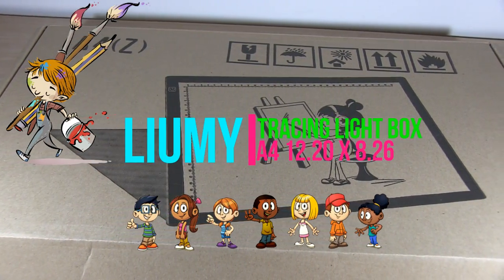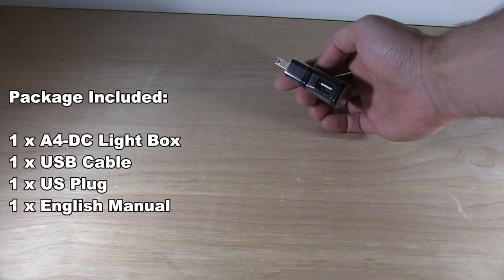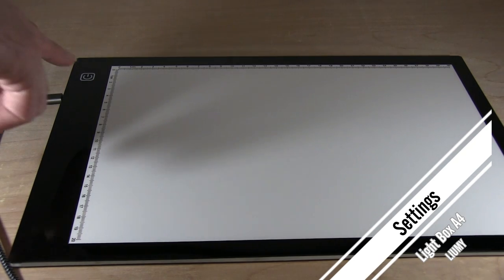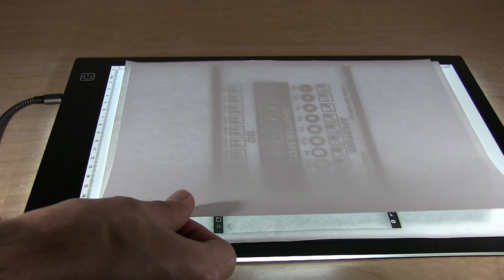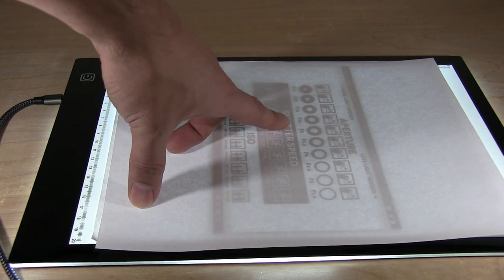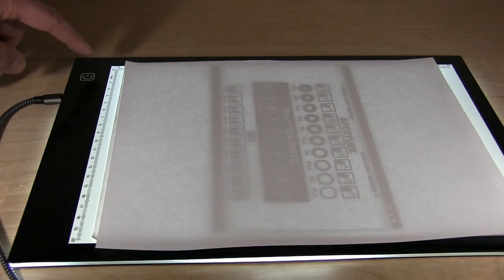Easily Learn to Draw - Ultra Thin A4 Tracing LED Light Box Review Liumy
Great quality light box for artists. It has a nice glossy finish that looks modern. The unit is lightweight and produces very little heat. The bottom has 4 little rubber padding’s so not to scratch furniture. The button is responsive and pushes down easily. The power cable is long enough to maneuver the light box if needed. I like that I can connect through USB and by a power outlet with the included adapter. The unit does an amazing job at lighting up the bottom image. Overall, my wife, son, and I are enjoying our new gadget that makes use become better artists.

You can also find our latest contest here on our sister site Board Game Empire

I share the product reviews of some of the latest tech, toys, household items, and gameplay videos.